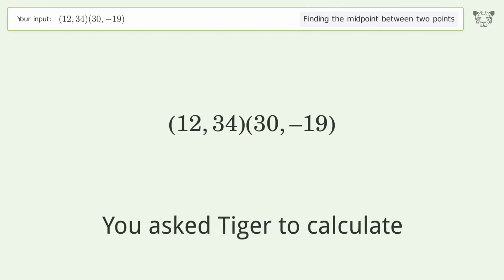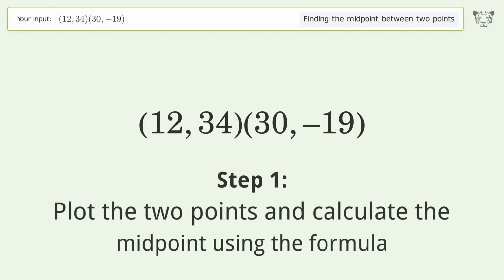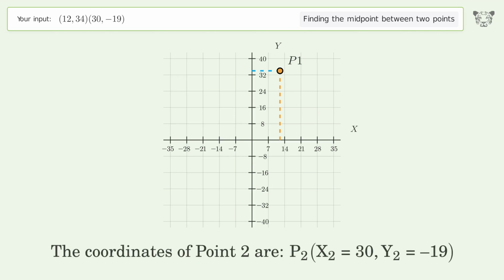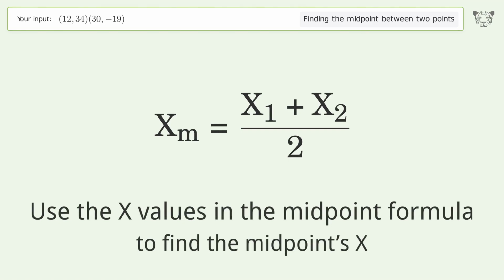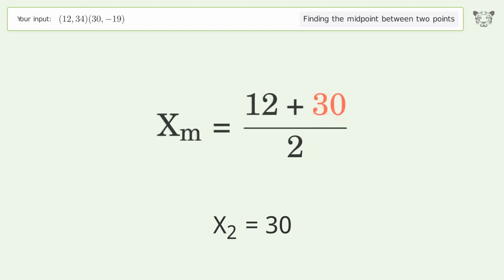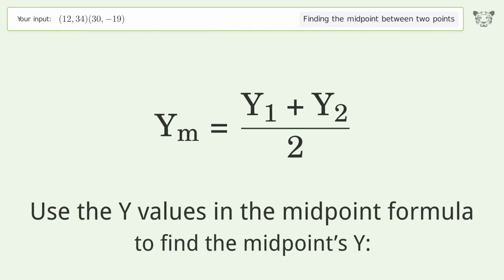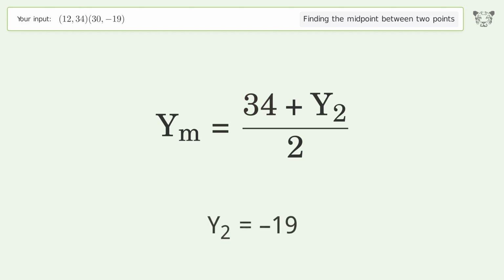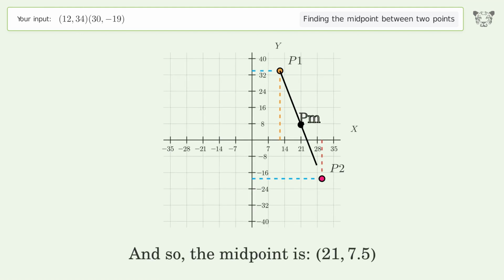Find the midpoint between two points p1 (12,34) and p2 (30,-19): Step-by-Step Video Solution